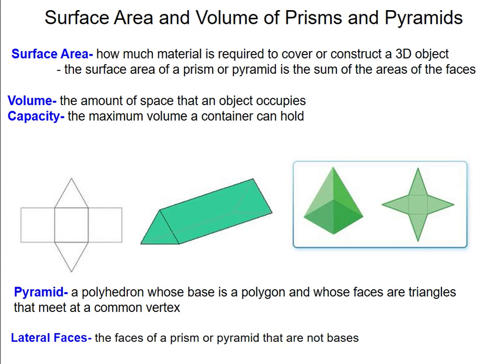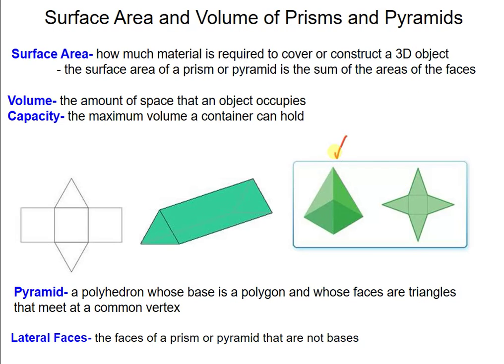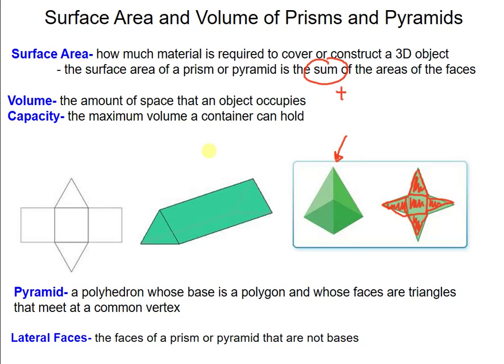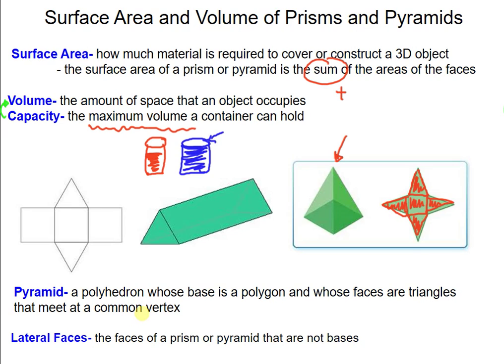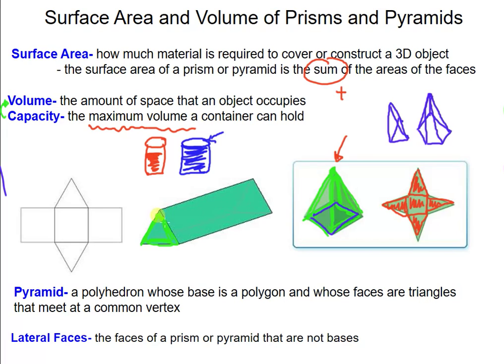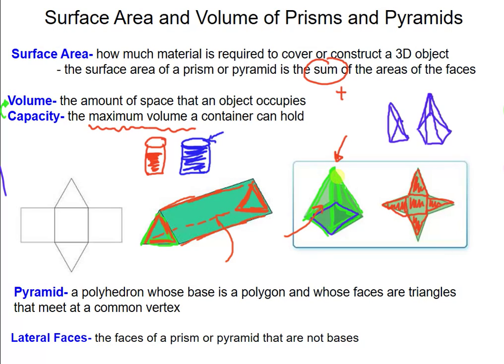MPM1D 8.3 Surface Area and Volume of Prisms and Pyramids Video 1